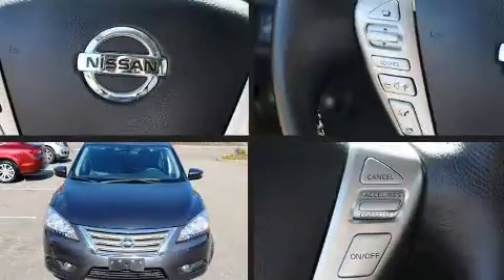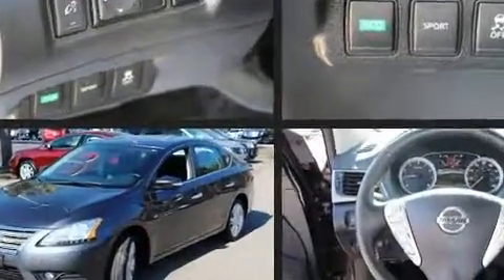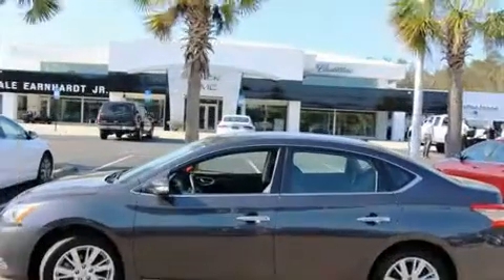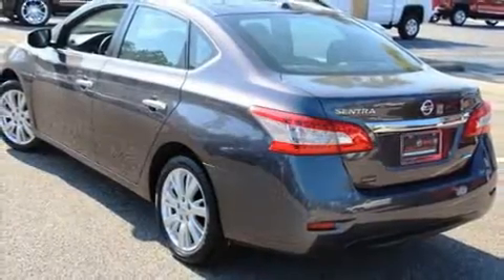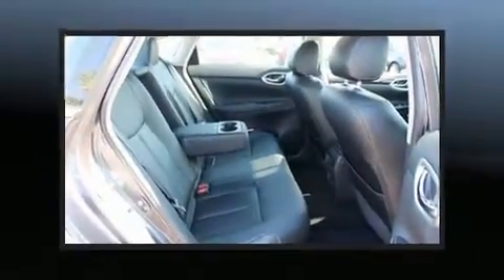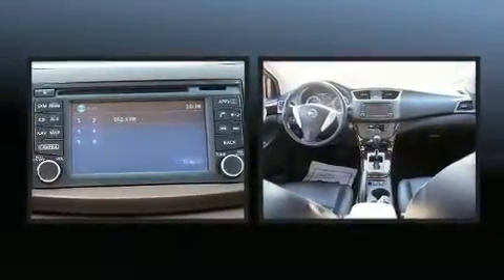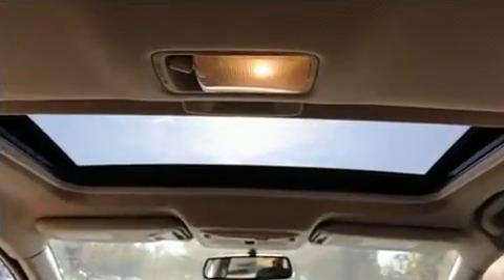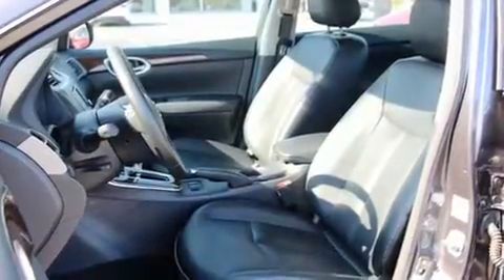2014 Nissan Sentra SL in Tallahassee, FL 32308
You can expect a lot from the 2014 Nissan Sentra. This 4 door, 5 passenger sedan still has less than 15,000 miles! Smooth gearshifts are achieved thanks to the 1.8 liter 4 cylinder engine, and for added security, dynamic Stability Control supplements the drivetrain. Top features include a split folding rear seat, 1-touch window functionality, a tachometer, variably intermittent wipers, a trip computer, front fog lights, an overhead console, and remote keyless entry. Nissan ensures the safety and security of its passengers with equipment such as: dual front impact airbags with occupant sensing airbag, front SIDE impact airbags, traction control, brake assist, ignition disabling, and ABS brakes. This car was designed with safety in mind, allowing you to drive with even greater assurance. It also arrives with a Carfax history report, indicating just one previous owner. We have the vehicle you've been searching for at a price you can afford. Please don't hesitate to give us a call.